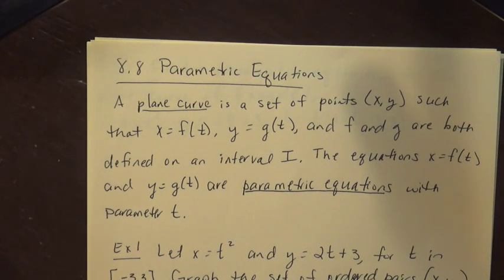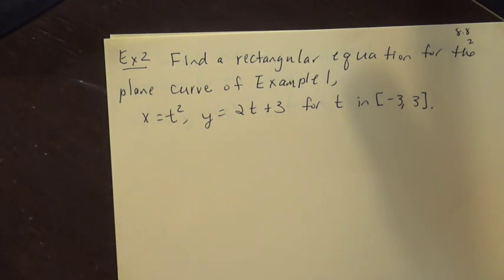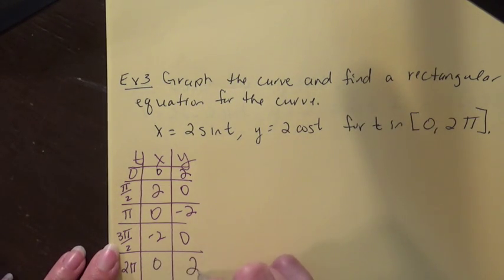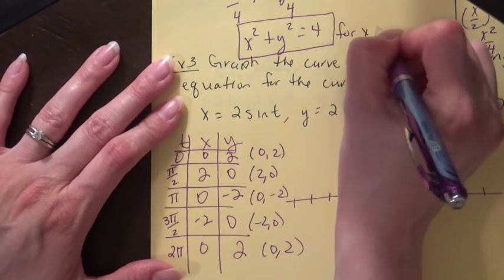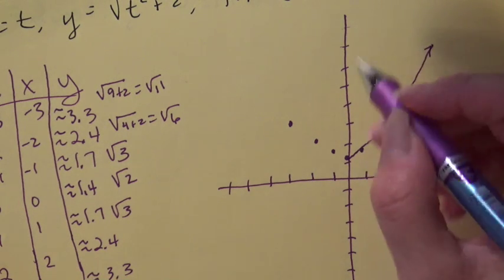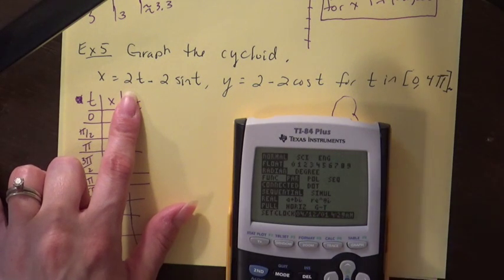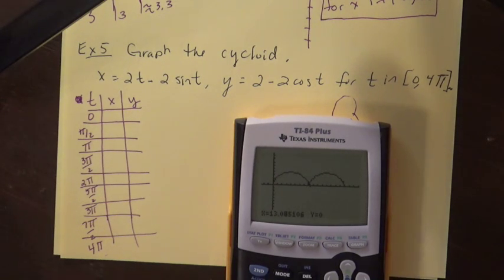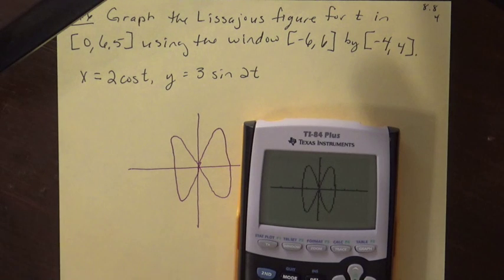8.7 Parametric Equations